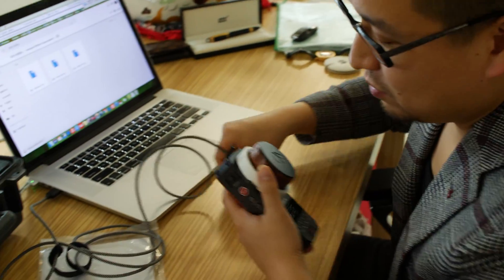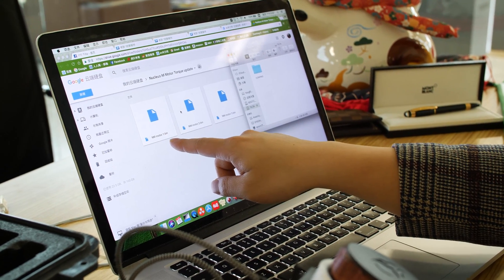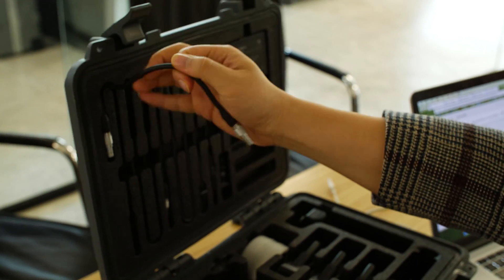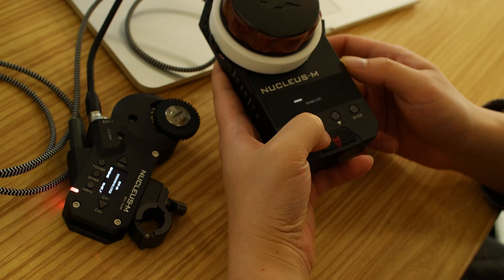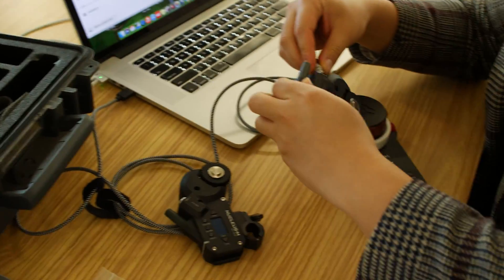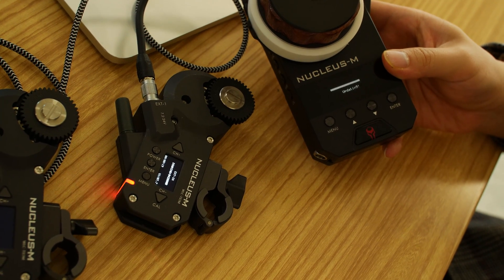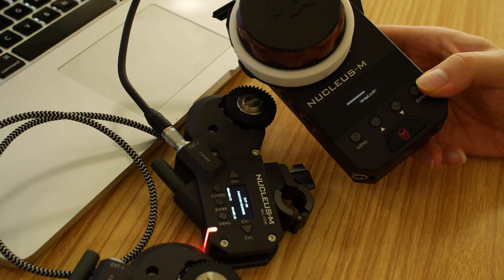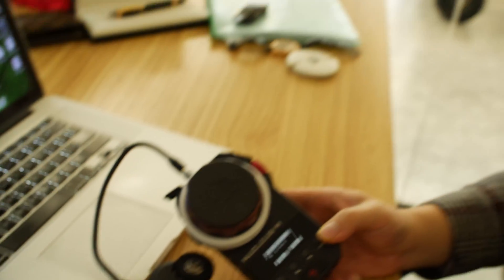Nucleus M - Rough Guide to Firmware Update (3.15.2018)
Learn how to update your Nucleus-M to the Latest Firmware.